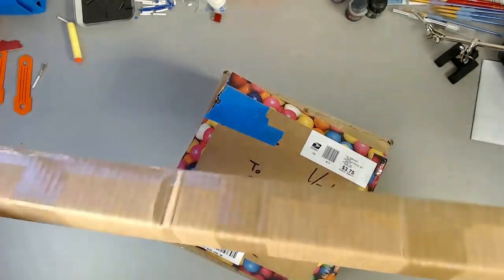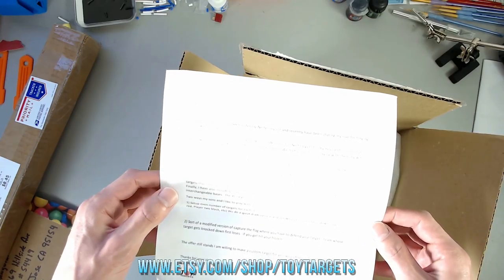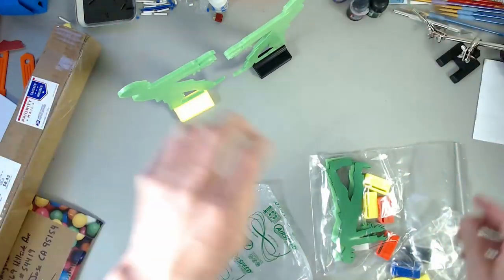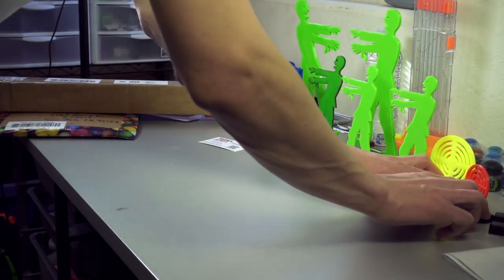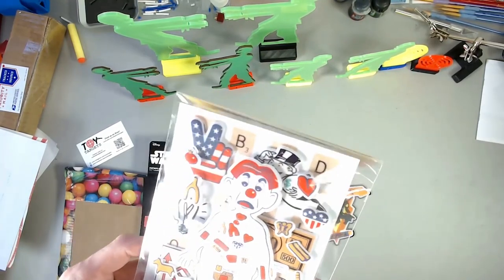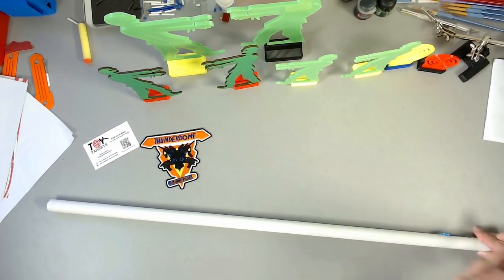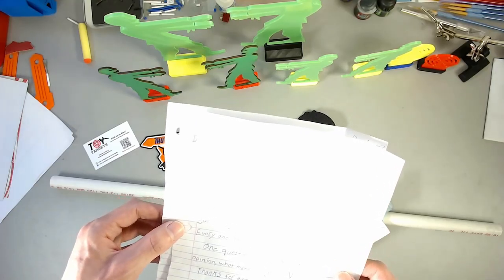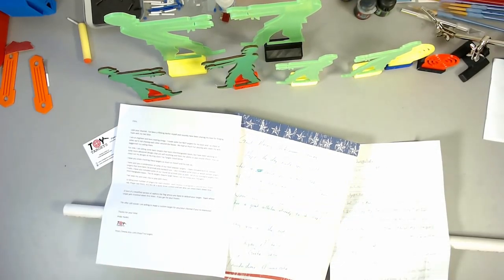Surprise Nerf Packages! Viewer Mail Monday!